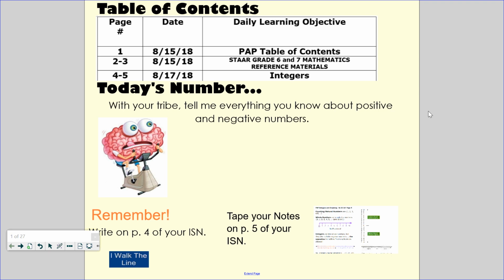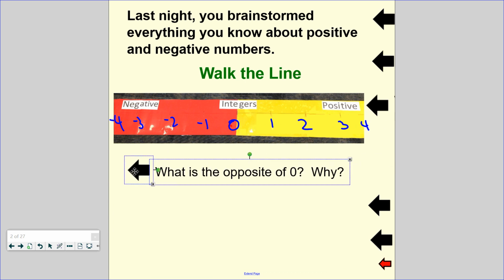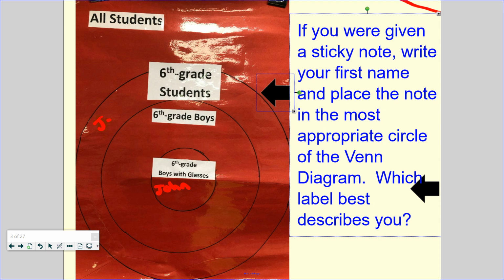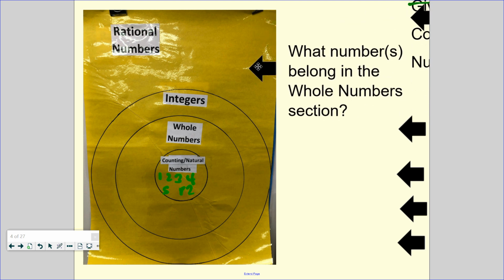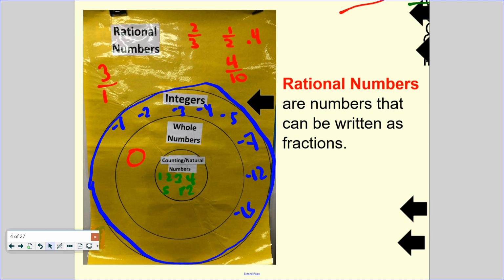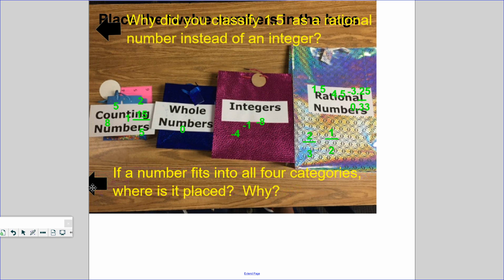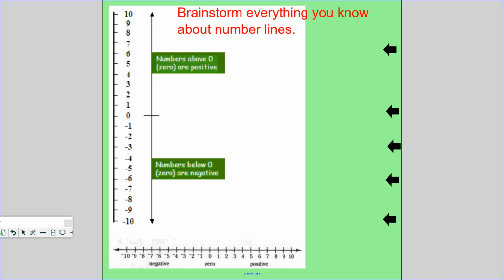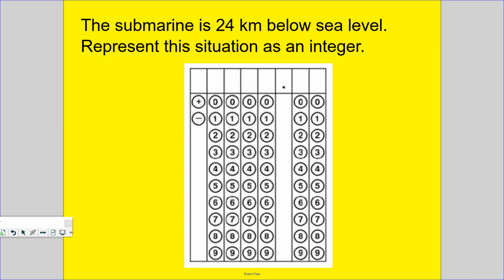PAP Integers and Graphing